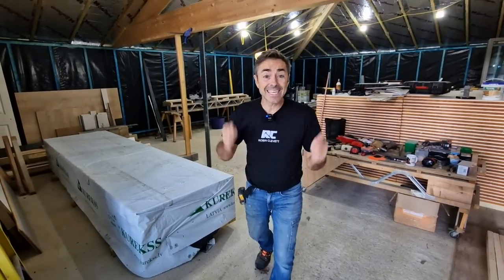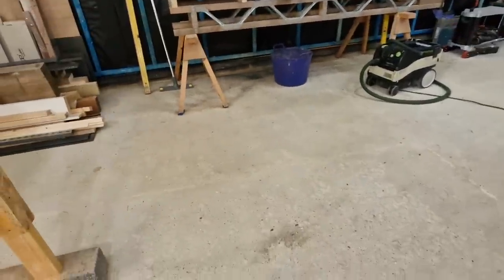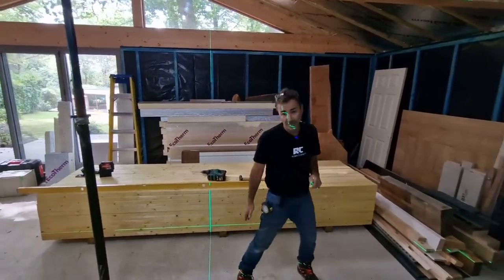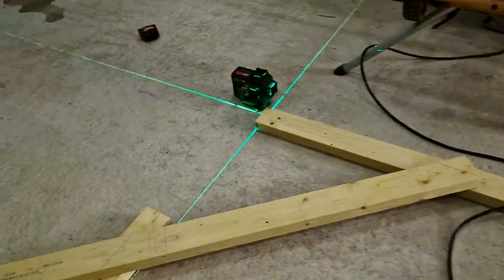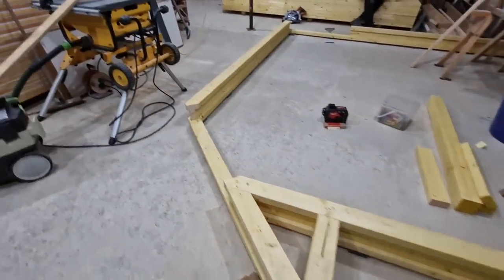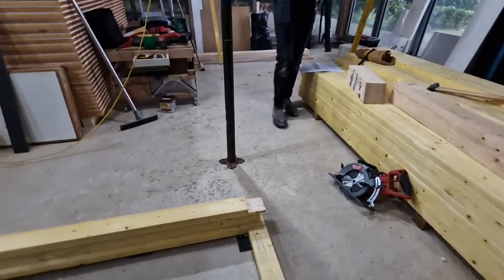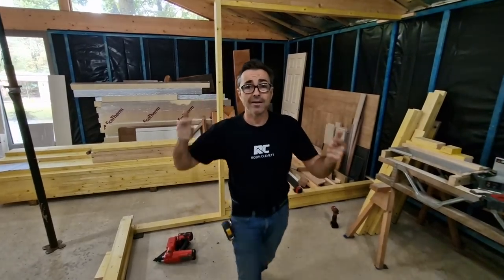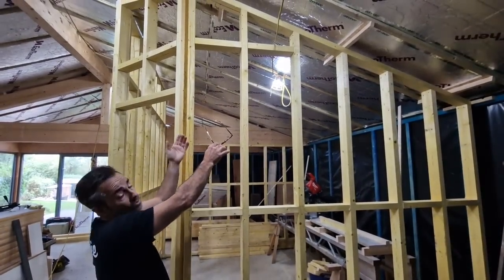Stud work with perfect timber!!! Ultimate Garden Room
This is a video all about stud work with a great product called Tru-Stud, it is an engineered timber construction stud that is dimensionally stable and much straighter than anything I have used in the past, there are some useful tips and tricks in the video also please enjoy!!!

00:00 Introduction
00:41 Tilbury Docks
02:22 Setting out
06:49 Fixing sole plates
07:50 setting out a 45 degree corner
10:18 sole plates completed
12:28 Stud frame corner detail
14:35 building time lapse
15:09 Tru Stud product
15:57 noggins